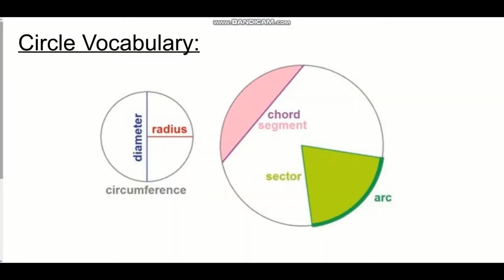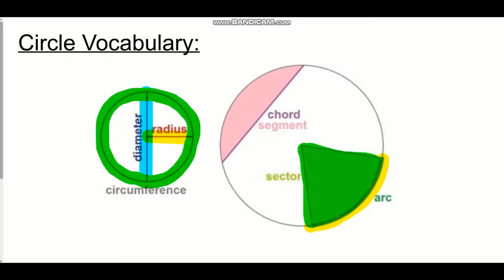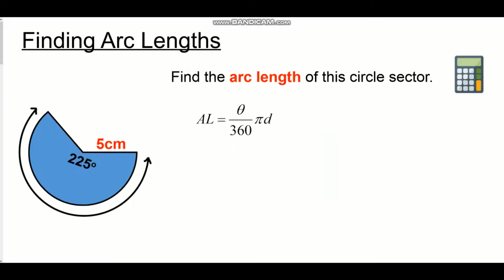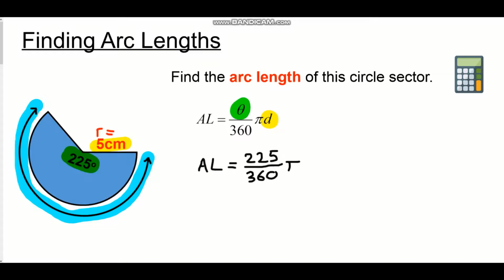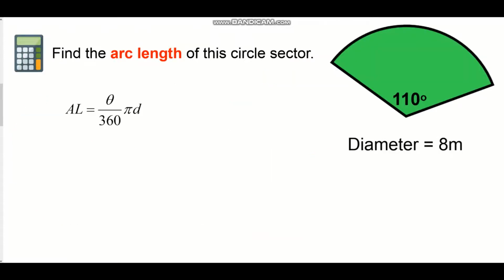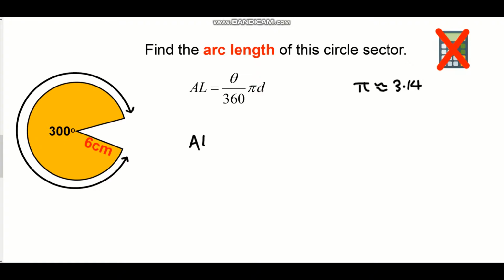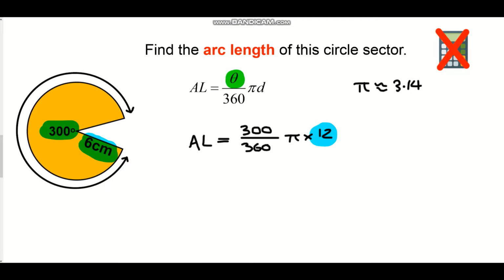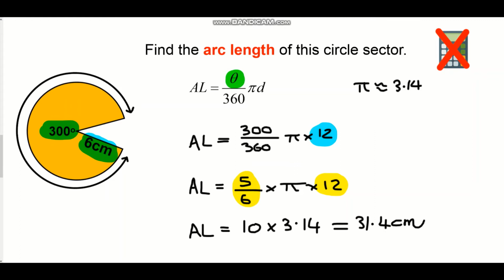Circles - Arc Lengths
This video covers some important vocabulary relating to circles and explains how to calculate arc length.